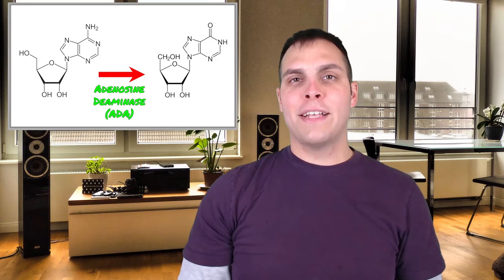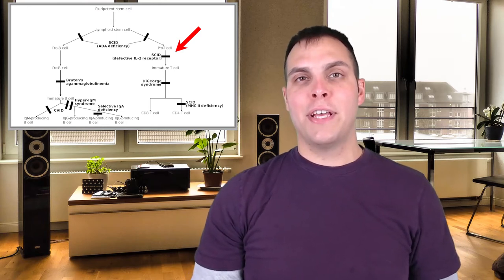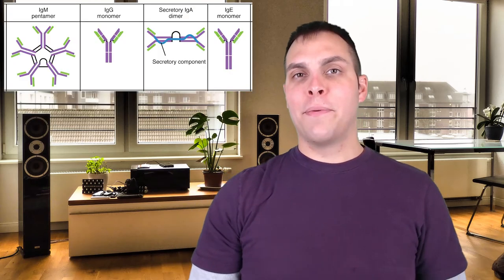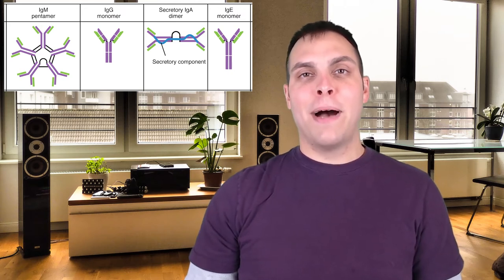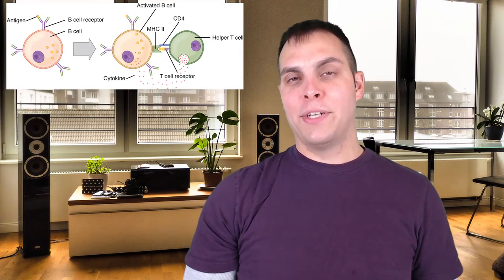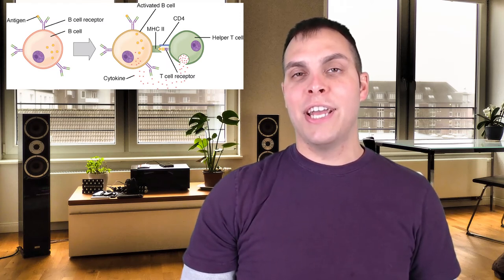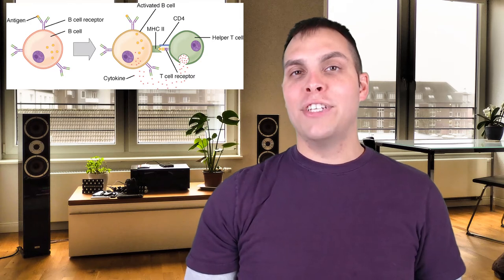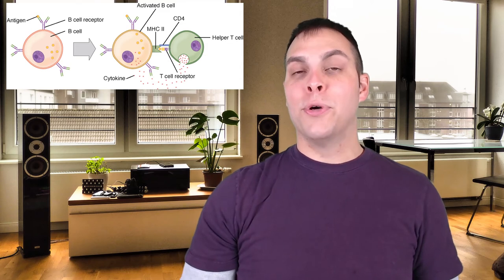Immunodeficiencies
That Bio Doc talks about immunodeficiencies, which are conditions in which the immune system is impaired. TBD talks about the difference between primary and secondary immune deficiencies as well as the different types of lymphoid cancers.